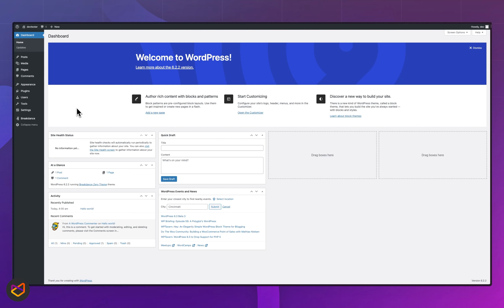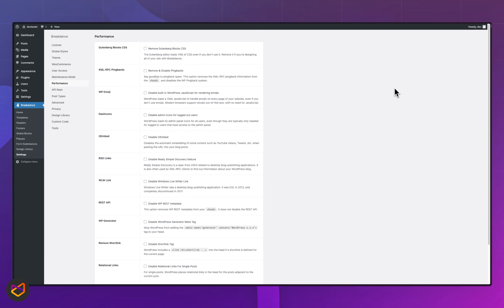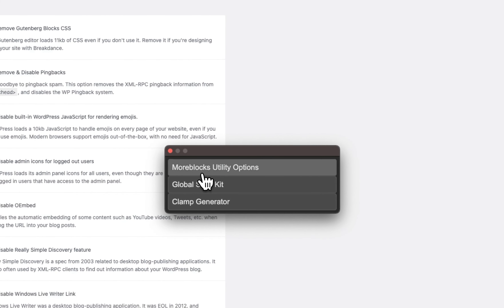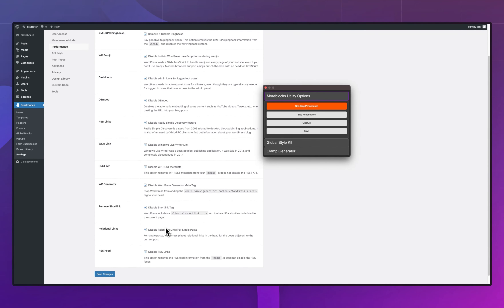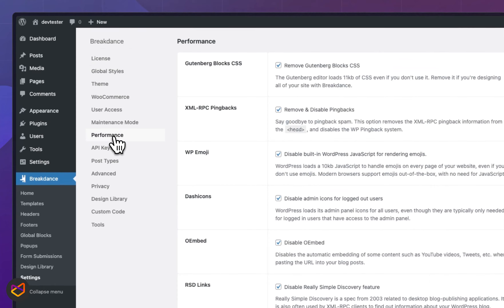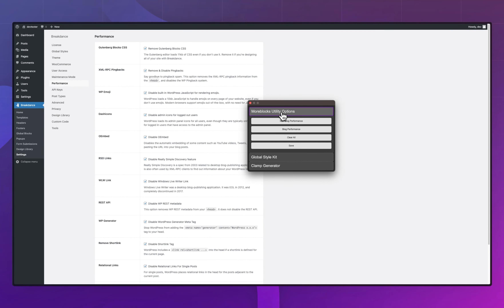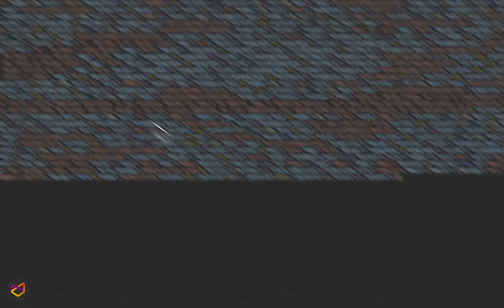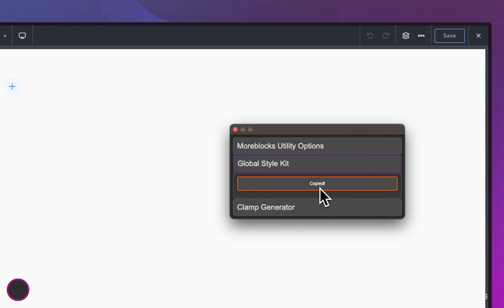Moreblocks Utility Extension: Optimizing Performance, Styling, and Typography with Ease!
🎉 **BIG ANNOUNCEMENT!** 🎉 We're thrilled to introduce Moreblocks' latest extension, designed to streamline your digital experience and bring even more convenience to your fingertips.

Our new Moreblocks Utility Extension lets you easily set up performance, styling, and typography with just a few clicks! No more fussing around, everything you need is right here in this incredible extension.

⚡ **Features of Moreblocks Utility Extension:**

1️⃣ **Performance Optimization:** Enhance your system's productivity with our intuitive, premade settings. Trim the process down to just two clicks from the previous 15 for optimizing performance.

2️⃣ **Styling Customization:** Our renowned Global Style Kit is now part of the package, making the configuration of your Global Styles a visual treat.

3️⃣ **Typography Enhancement:** The extension features a user-friendly Clamp Generator that simplifies and speeds up the creation of the clamp function for your typography needs.

Thanks for your support and enjoy your enhanced Moreblocks experience!